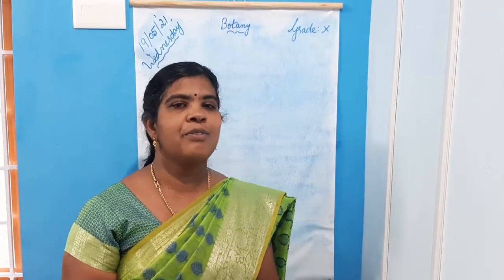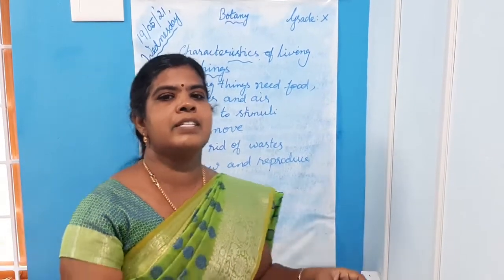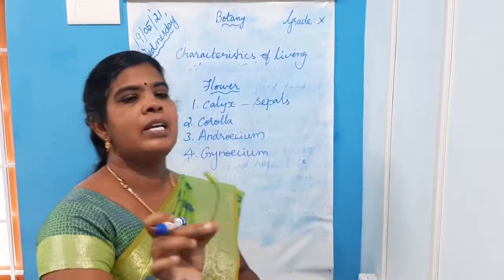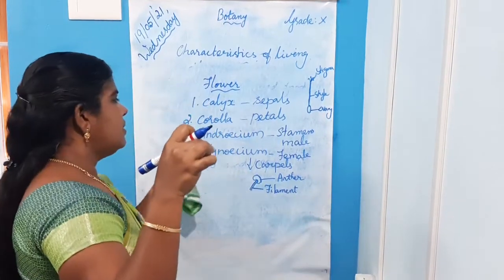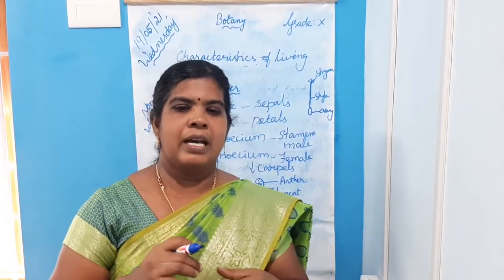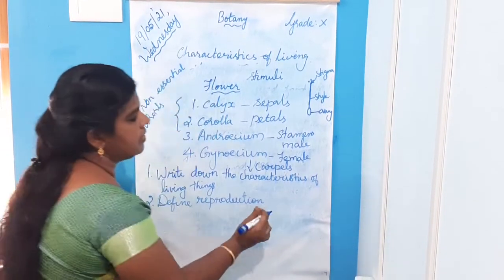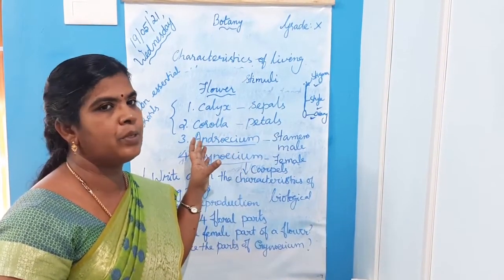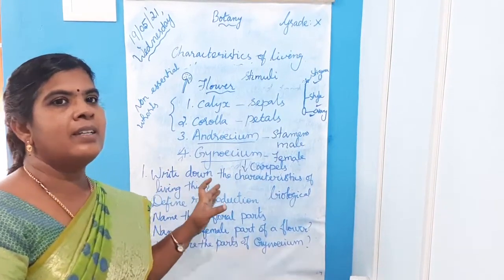Grade X - Botany || 19/05/2021 || Online Class, Bethlahem Matric School.